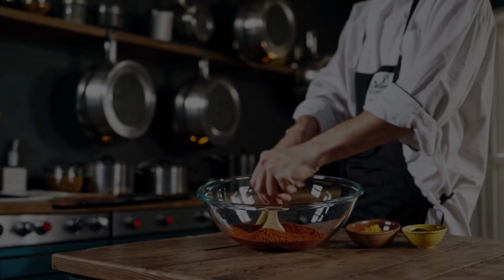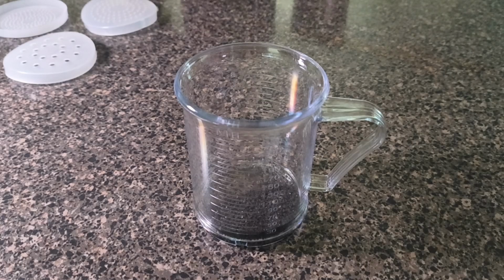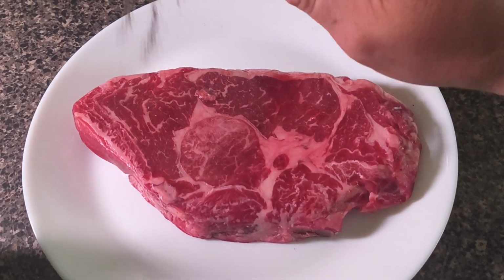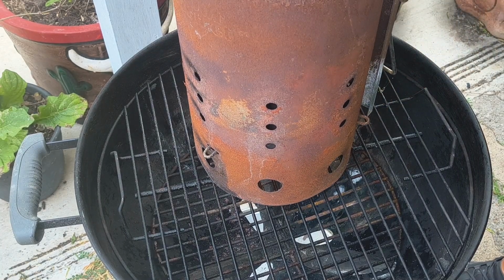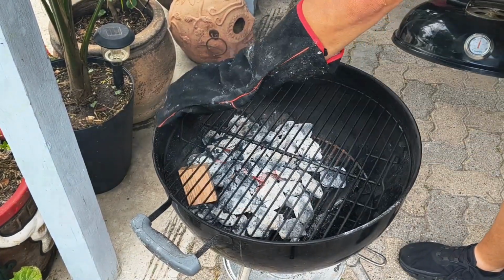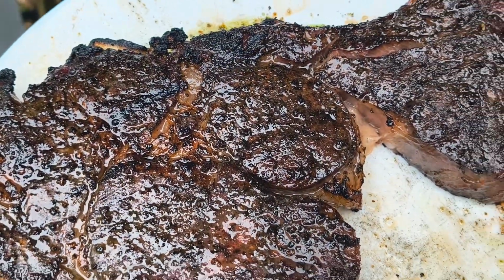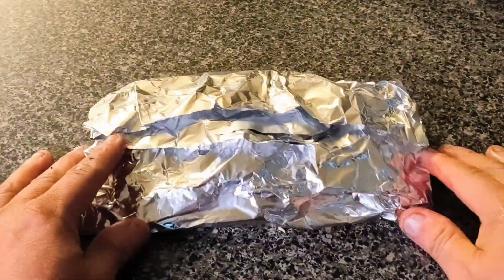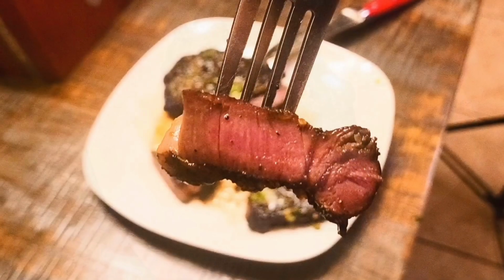The Science of a DIY Black Beef Steak Rub - Ep #3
ITEMS USED IN THE VIDEO:
Rub Ingredients:
Viva Doria Hawaiian Black Lava Sea Salt =
Sprinkle Sanding Sugar =
Fresh Finest Course Black Pepper =
Amazon Saver, Garlic Powder =
Amazon Brand - Happy Belly Onion Powder =
6oz Glass Olive Oil Dispenser Bottle =
3 pc Lid, Seasoning Shaker (10 oz) =
Superior Trading Fire Starter =
Weber Rapidfire Chimney =
Bernzomatic Firetorch lighter =
Cherry Wood Chunks =
Dalstrong Steak Knives =

Other Black ingredients:
Badia Black Garlic Seasoning =
Black Cumin Seed Powder =

Entire video was shot & edited using the:
Motorola Razr 2024 =

Al Lunacy Qing Amazon Store Front =

PORTER ROAD DISCOUNT:
Get $15 dollars off your next order of $75 dollars or more by using this Porter Road